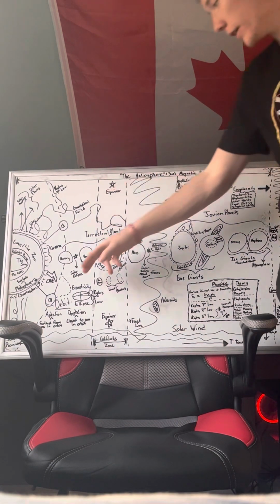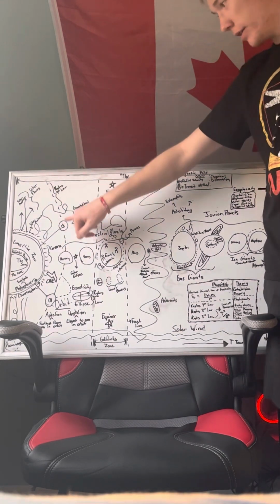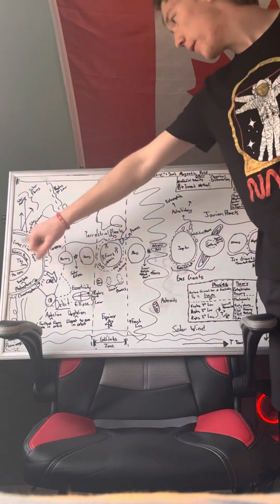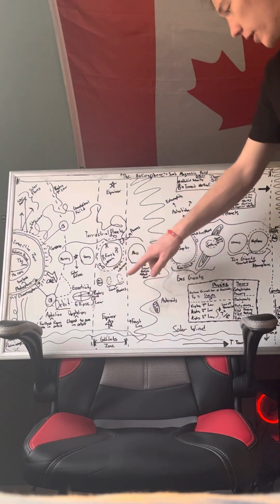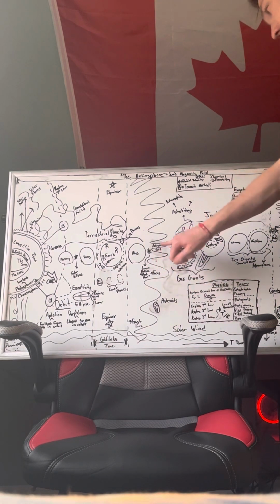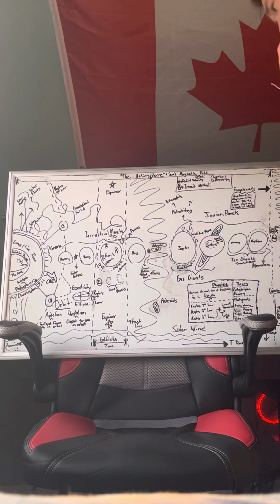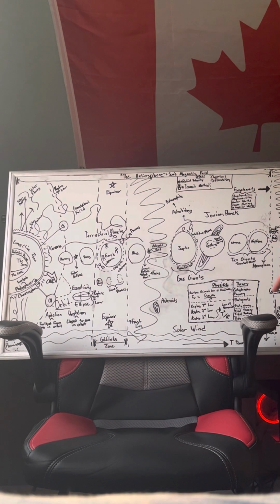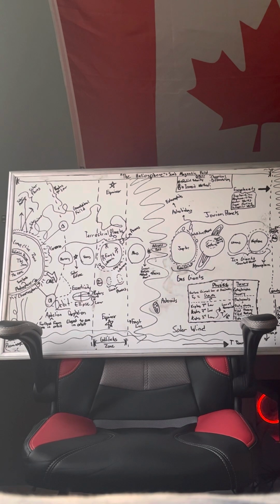Unit 2 Mind Map